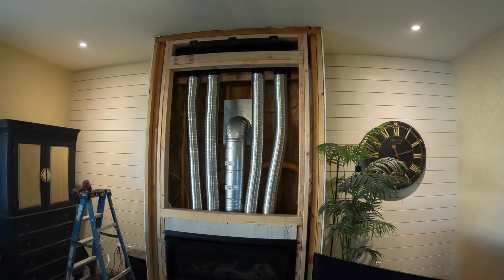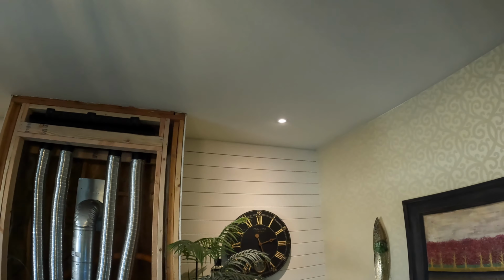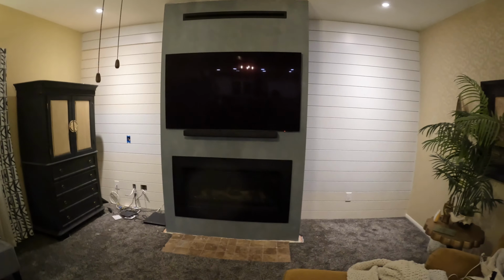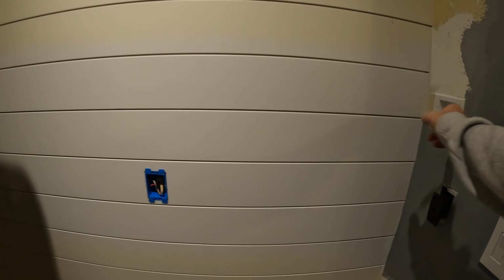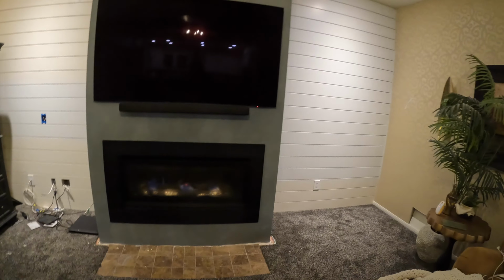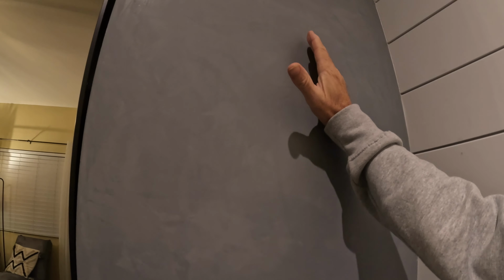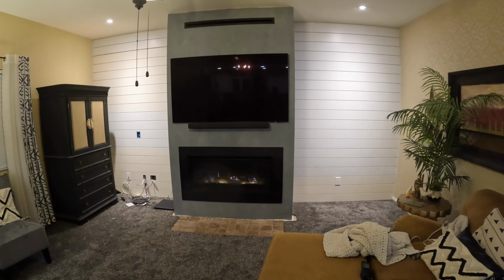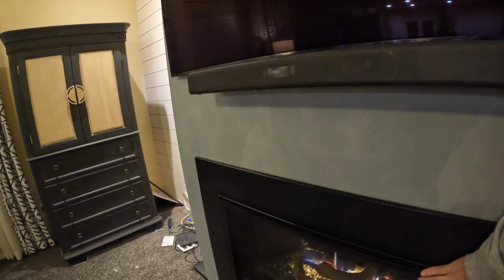DYI Venetian Plastering the Fireplace.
I make mistakes so you don't have to. Learn from my mistakes.